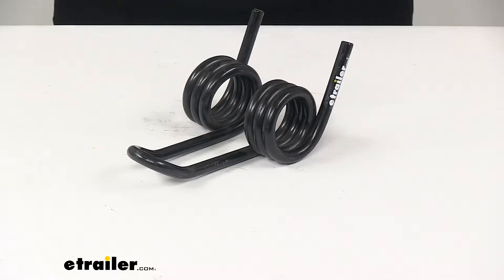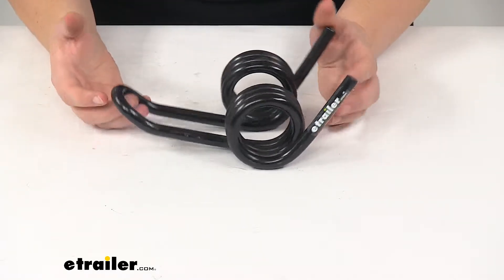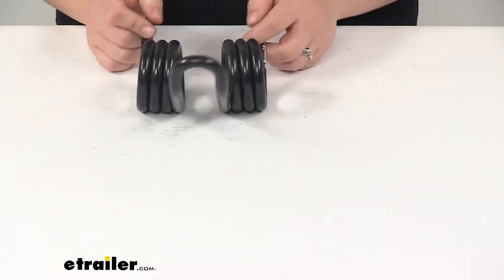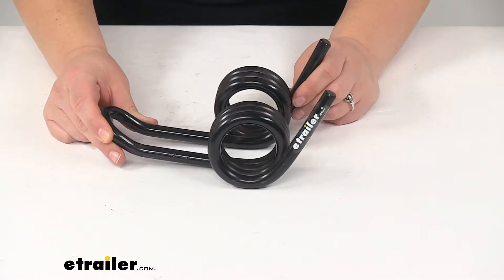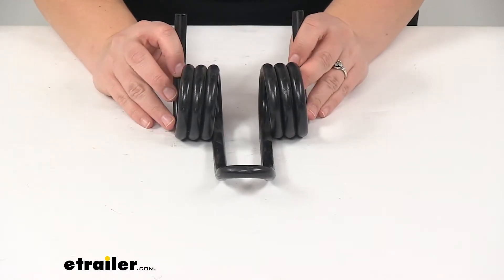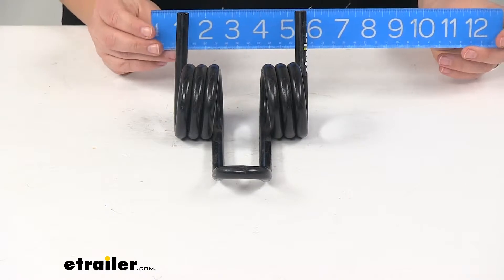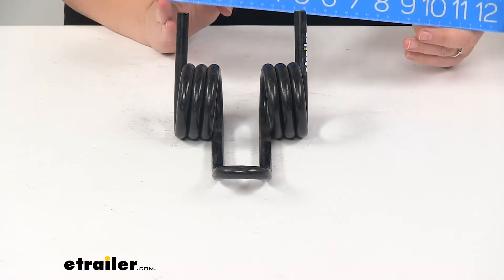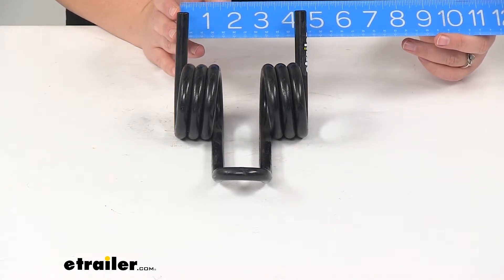etrailer | Checking Out the Replacement Double Torsion Spring for Diamond Snow Plow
Today, we're going to take a look at the Replacement Double Torsion Spring for Diamond Snowplow. Now this is going to replace that Diamond Double Torsion Spring for your snowplow. It's going to apply that tension that you need for your plow to work properly. This is going to be made of a durable steel with a powder coat finish to help resist any rust or corrosion.As far as the dimensions, it's going to be about 4-3/4" wide at the widest point, which is those two prongs in the back from outside to outside edge. The distance between the two prongs center to center is about 4-1/4". The overall length is going to be about 8-1/2".

The seal itself, is going to be about 1/2" wide. That's going to do it for our look at the Replacement Double Torsion Spring for Diamond Snowplow.